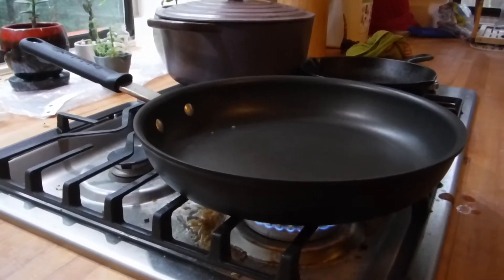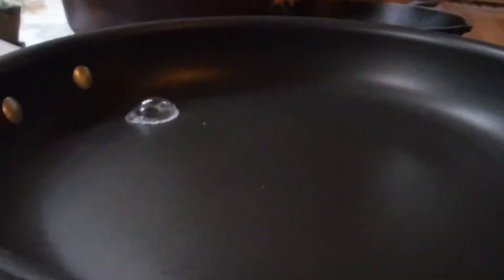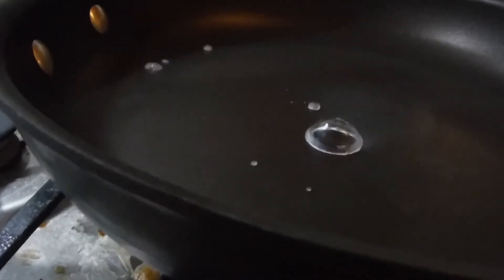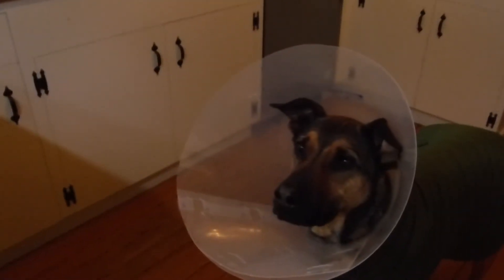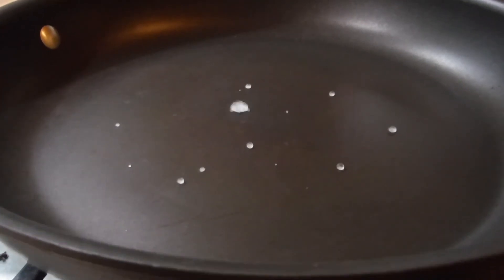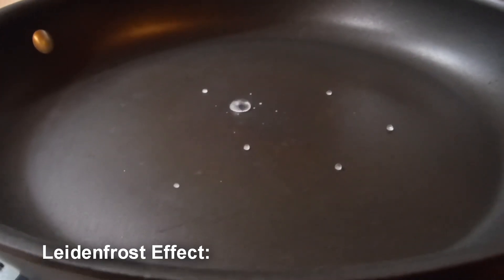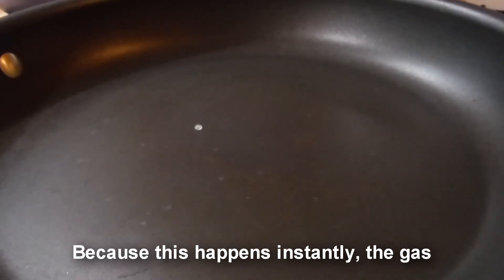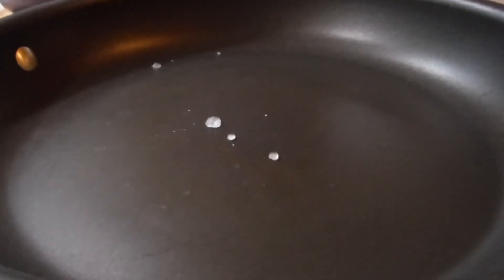Please do try this at home - Leidenfrost Effect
CuriOdyssey's "Please do try this at home" series is hosted by a professional educator. Join educator Roisin in observing mesmerizing floating water droplets known as the Leidenfrost Effect.

Support our non-profit science center and zoo so that we can continue providing more content